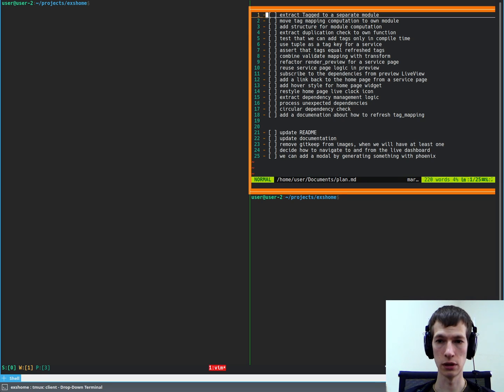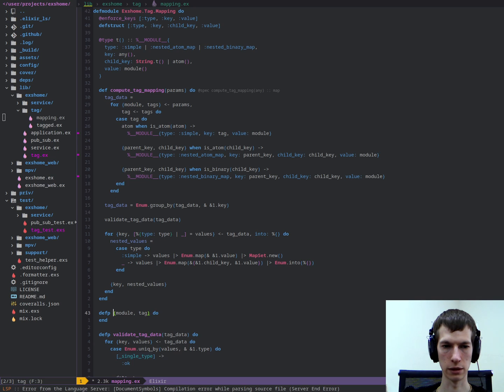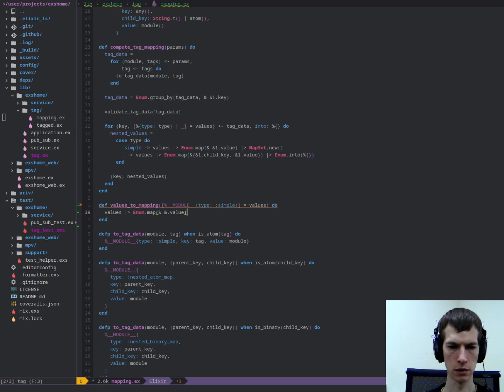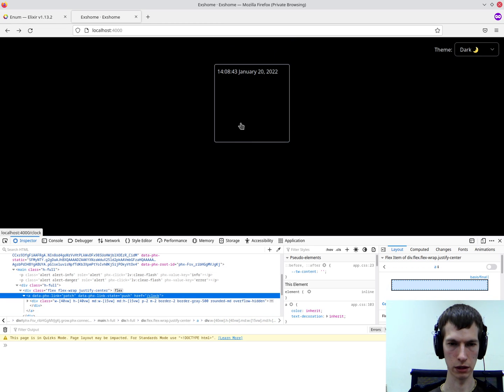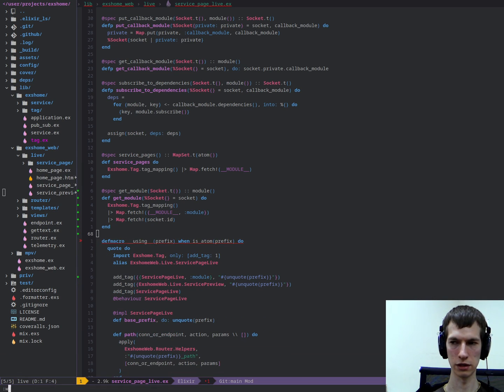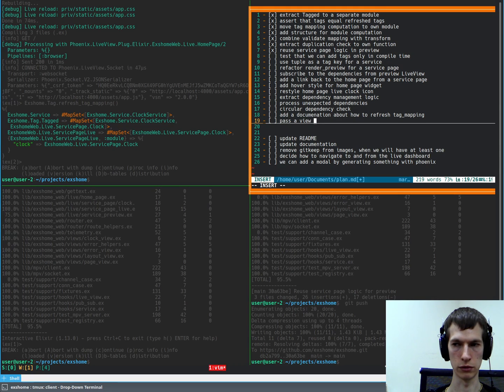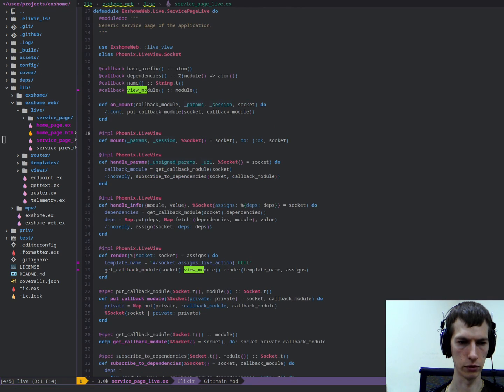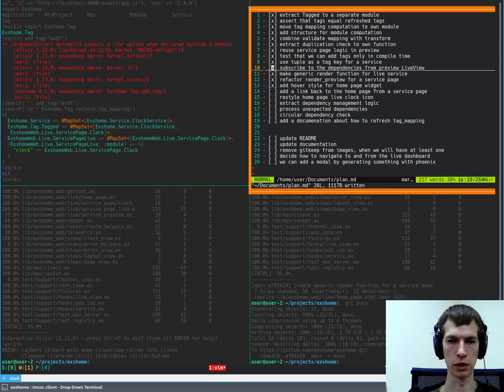Elixir Smart Home - 024 Combine service render logic